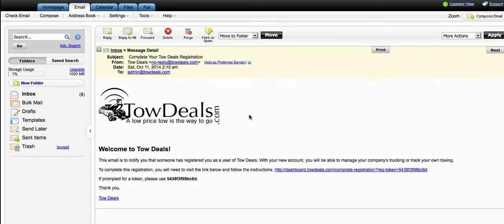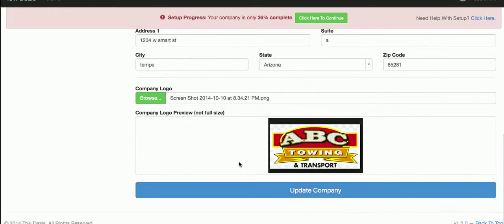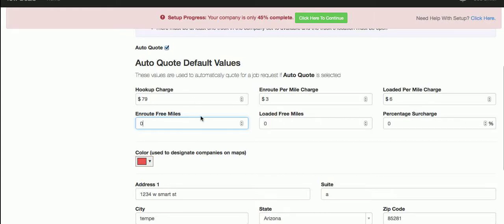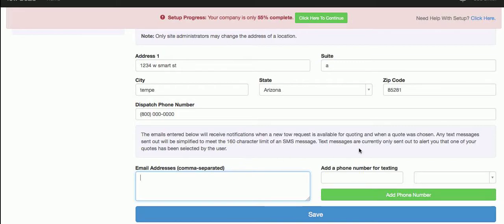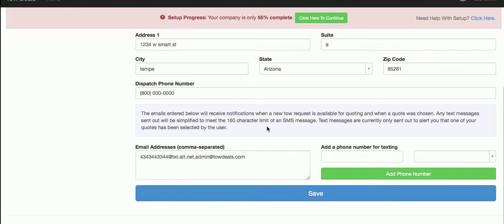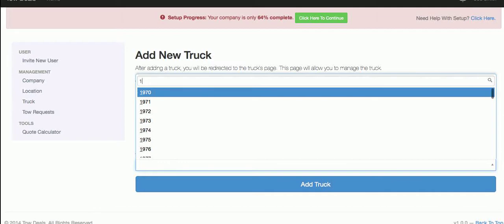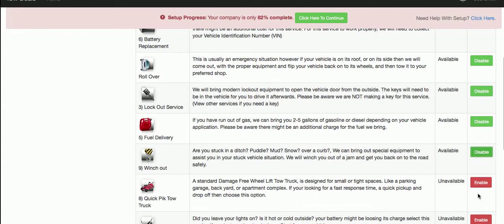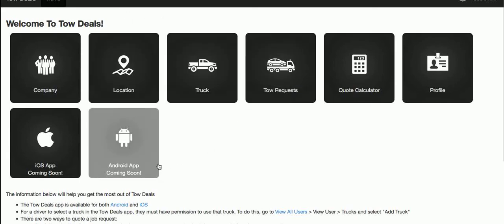Step 2 Becoming a service provider for Tow deals FREE!!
this is step 2 in the sign up process for Tow Deals. This will walk you threw each step of the setup process which takes about 5 min to setup.